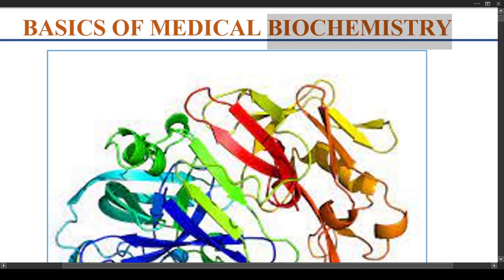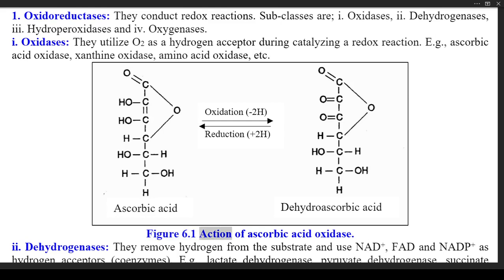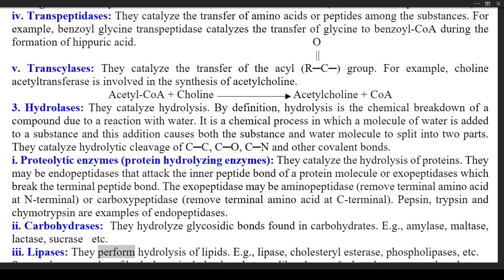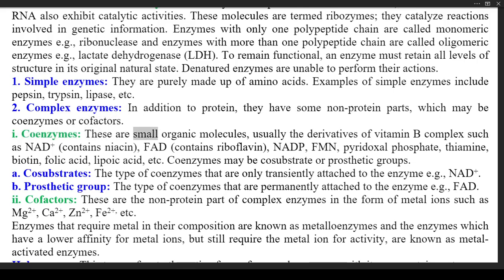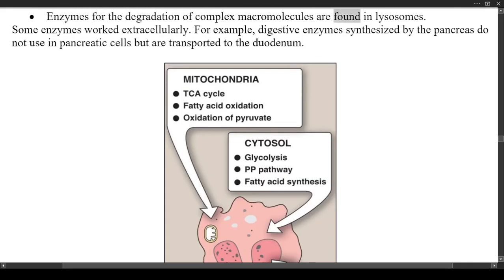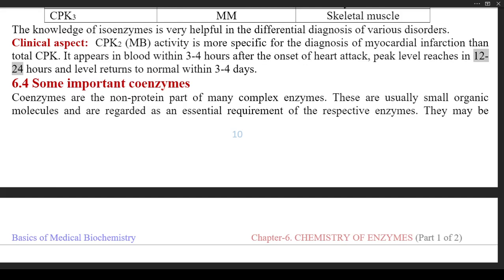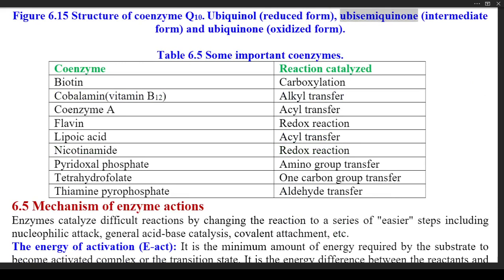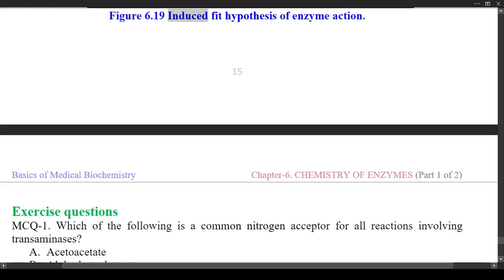Ch-6. Chemistry of Enzymes (part 1 of 2)-Basics of Medical Biochemistry By Prof. Dr. M. Jawed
Chapter-6. Chemistry of Enzymes (part 1 of 2)-Basics of Medical Biochemistry (Audiovisual Book) By Prof. Dr. M. Jawed (MBBS, M.Phil, Ph.D, Dip.ME)
Head of the Biochemistry Department-Fazaia Ruth Pfau Medical College-PAF Base Faisal-Karachi-Pakistan
Ex-Professor of Biochemistry, Qassim University-Kingdom of Saudi Arabia
Ex-Professor, Head of the Biochemistry Department and Vice Principal
Liaquat College of Medicine & Dentistry and Fatima Jinnah Dental College, Karachi-Pakistan
The purpose of this short book is to provide basic yet sufficient knowledge of Medical Biochemistry to the students of medicine (MBBS/M.D), dentistry (BDS), pharmacy, nursing and applied medical sciences.